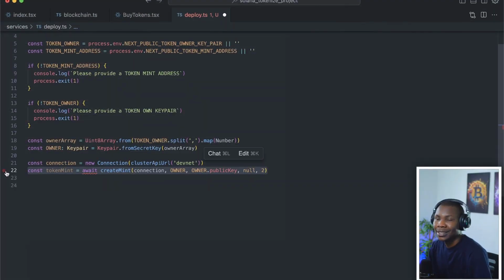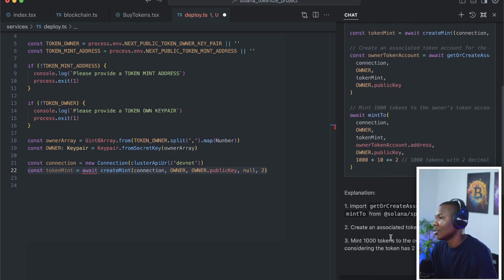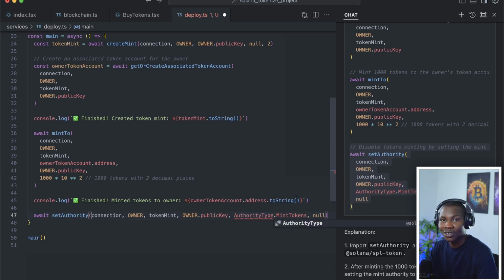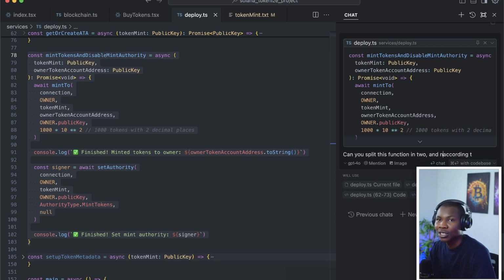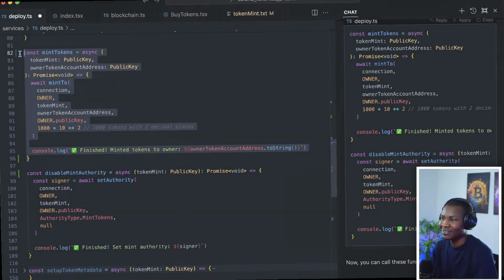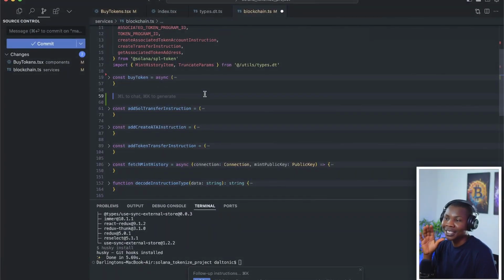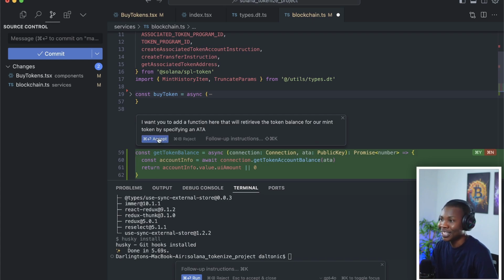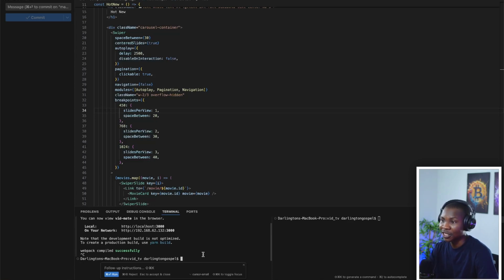Web3 A.I Assistants: A Review of Cursor IDE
👨‍💻 In this video, you'll discover how to ACE blockchain development with Cursor IDE A.I. pair programming.